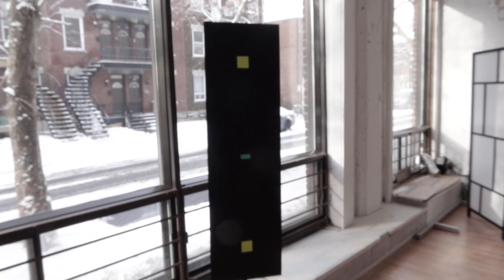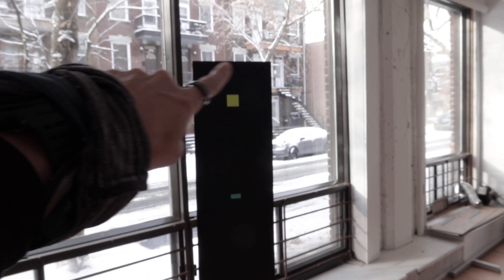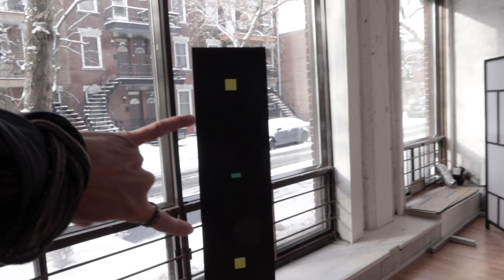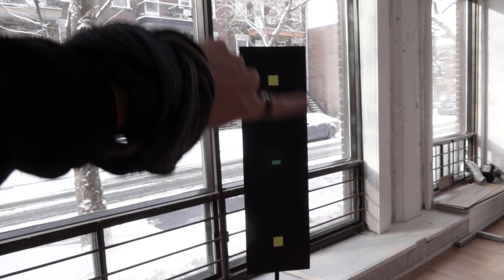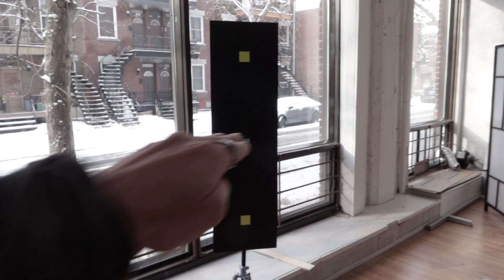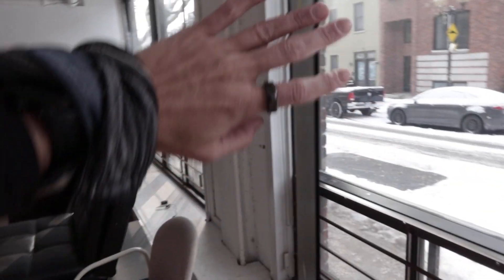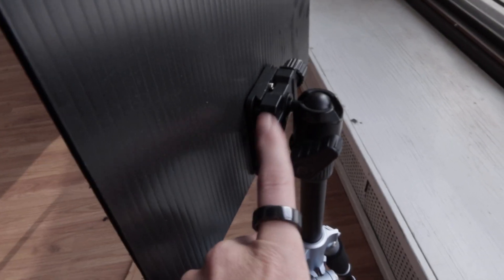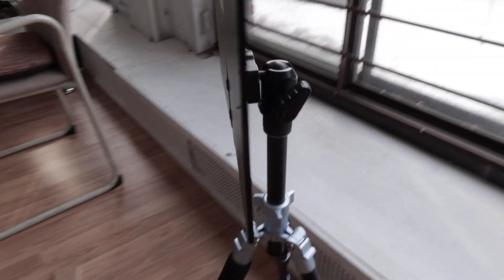DIY Bullet-time calibration panel close-up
This is what I'm using these days to calibrate my 12-cameras kit. It's super easy to make and to setup. You only need black cardboard, yellow tape and blue tape to make this work
- Make sure that you have enough black space around your black markers
- Use a very different color for your center marker (blue in my case!)
- The Arca swiss plate at the bottom is a large one with 2x 3/8” screws in it